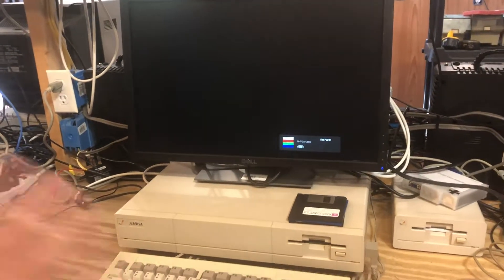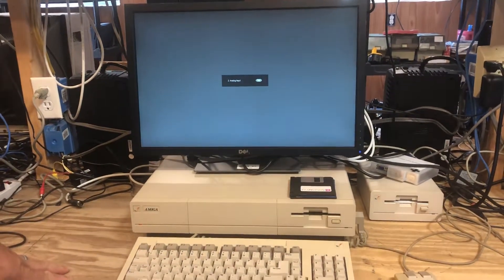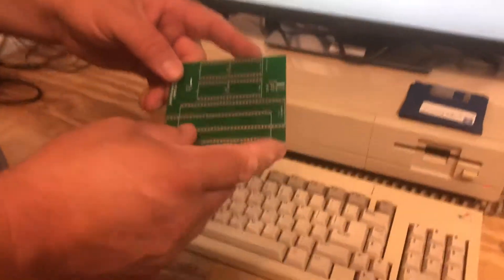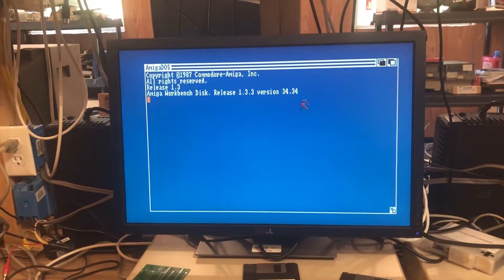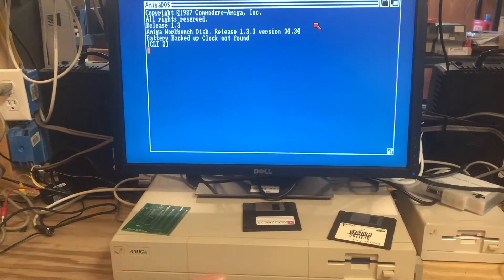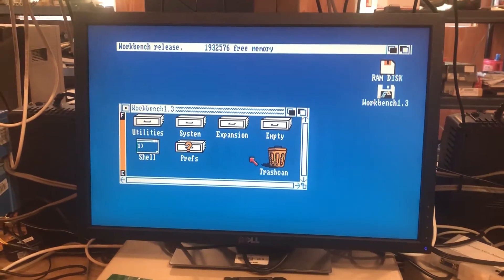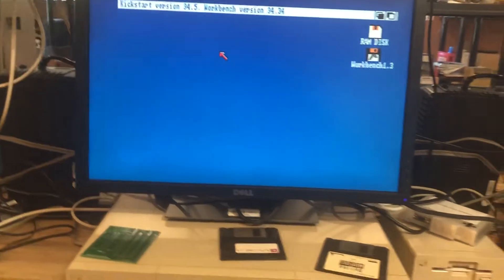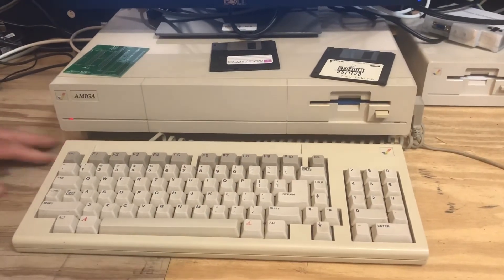Starting up the A1000 for the first time.